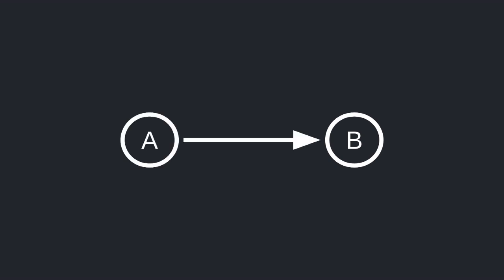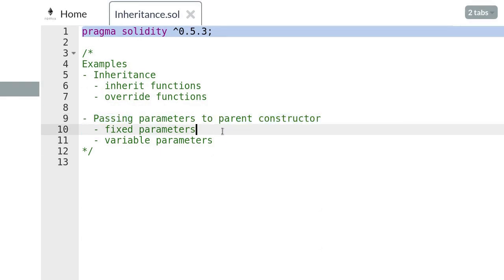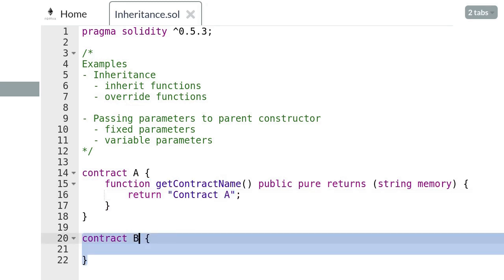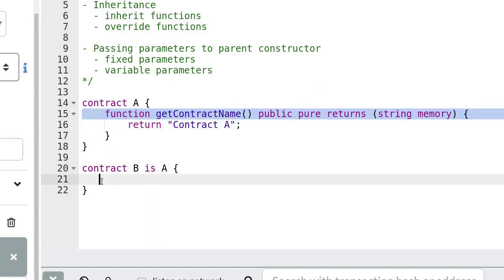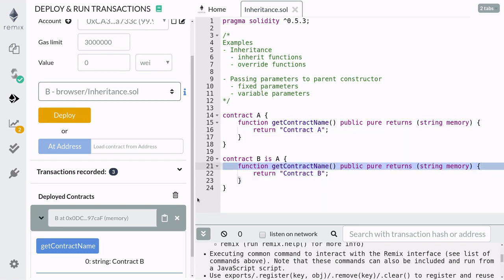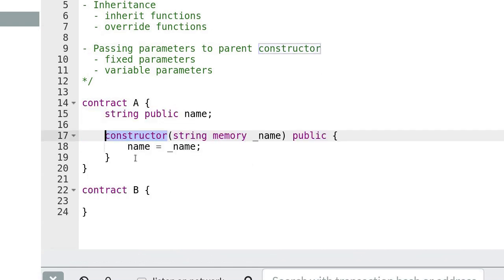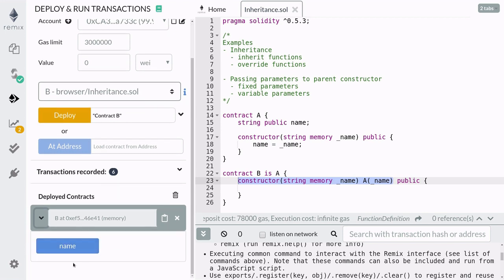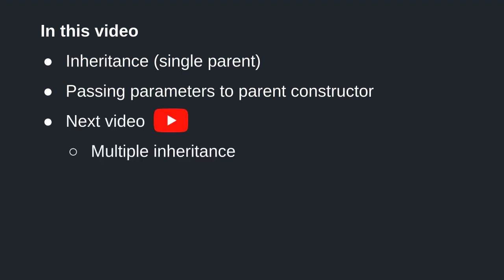Learn Solidity (0.5) - Inheritance (part 1)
Learn how to use inheritance in Solidity. We will consider the case for single parent inheritance. Multiple inheritance will be the topic of the next video.